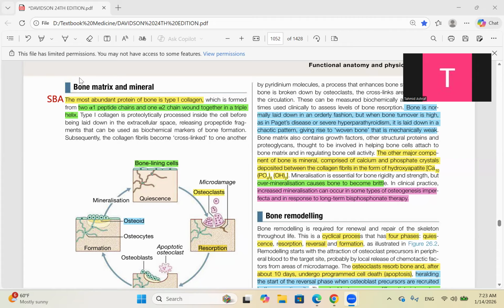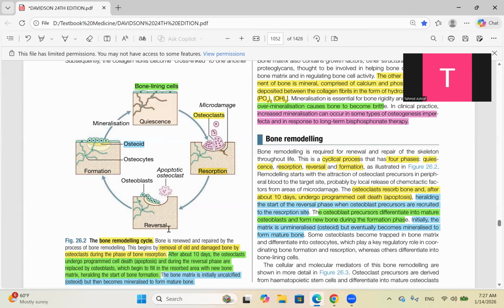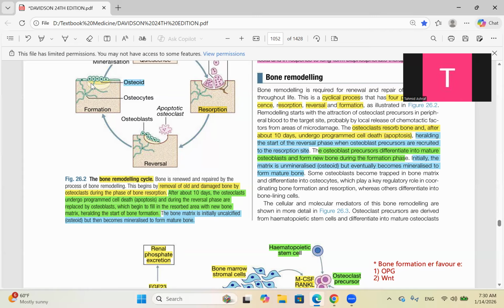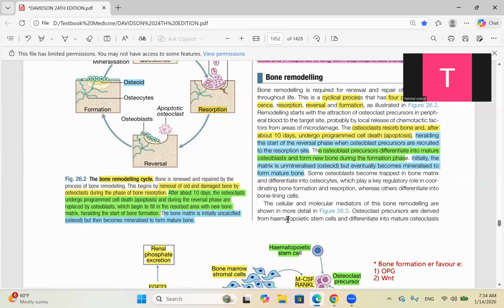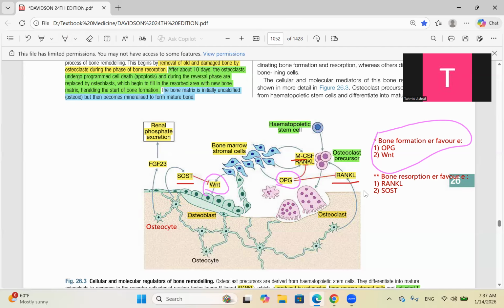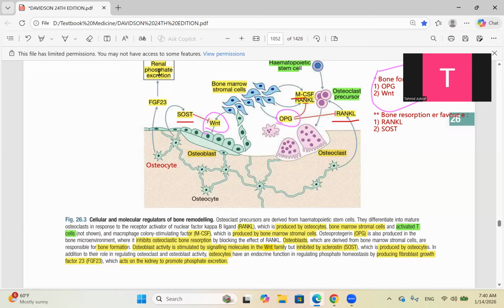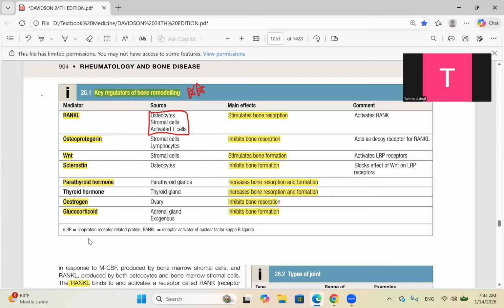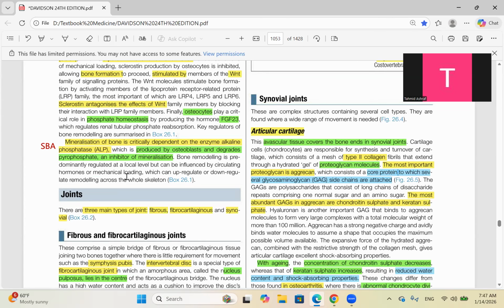Rheumatology For All Exams : Lecture 02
Here, we continue our learning about the very basics of Rheumatology. Learn the textbooks with me. You will be benefitted InshaAllah